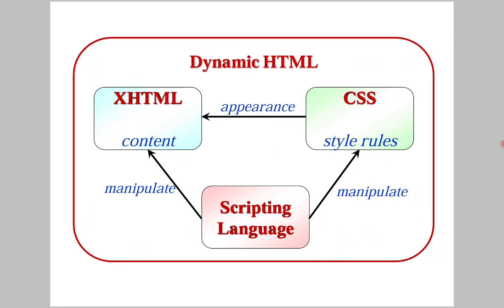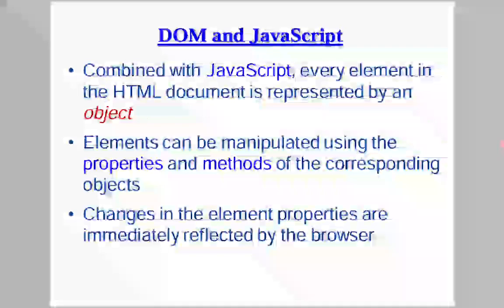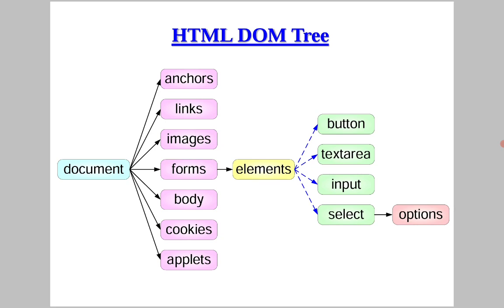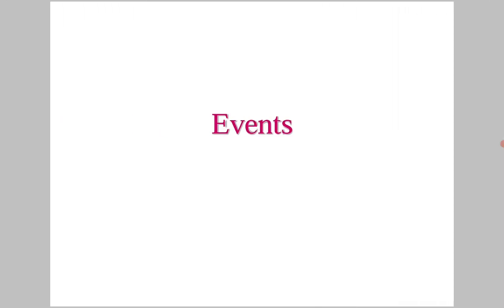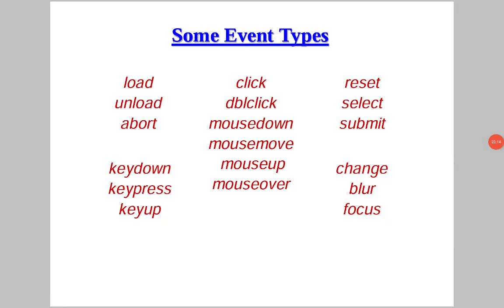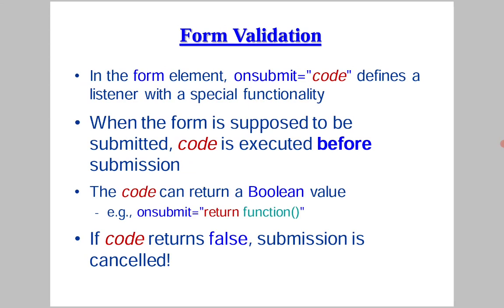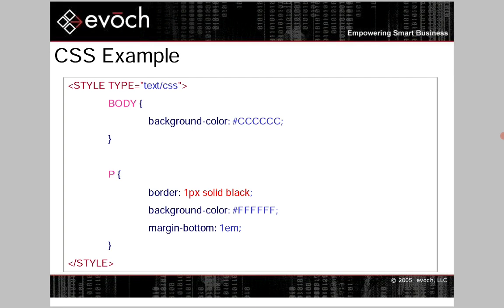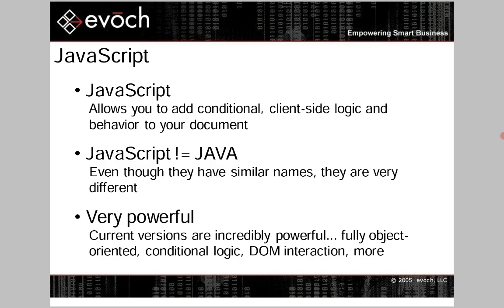II BCOM CA-SEM IV-WEB TECHNOLOGIES-UNIT II-DHTML-2